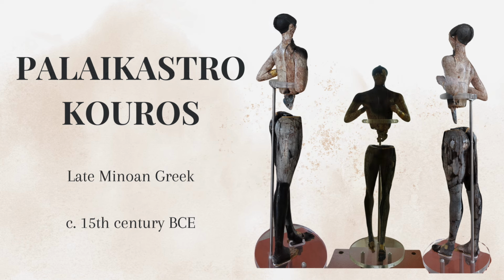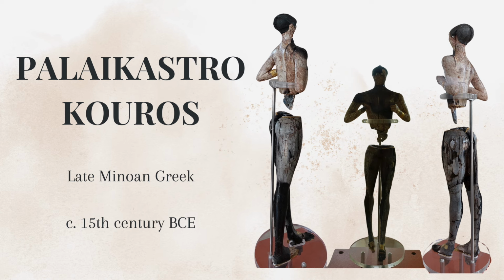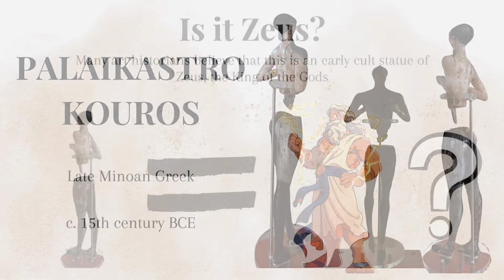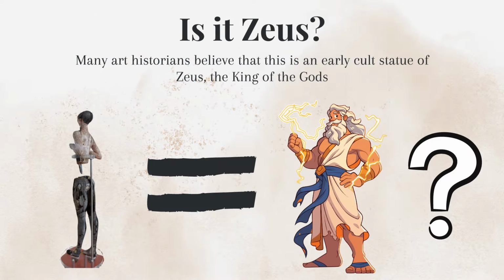Art History Minute: Palaikastro Kouros || Ancient Greek Archaeology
Sources